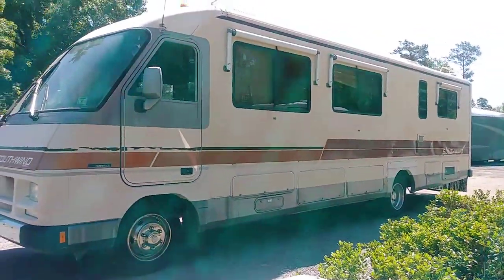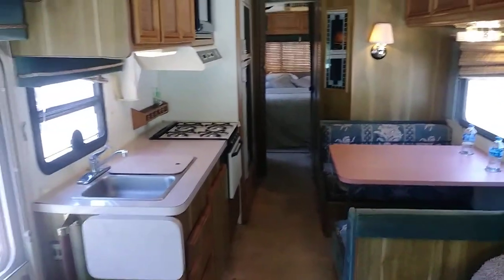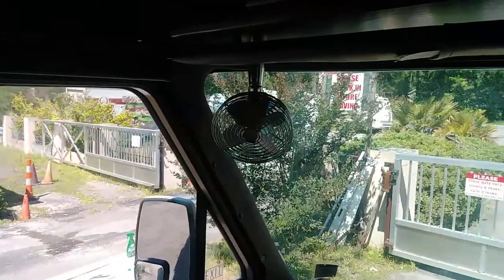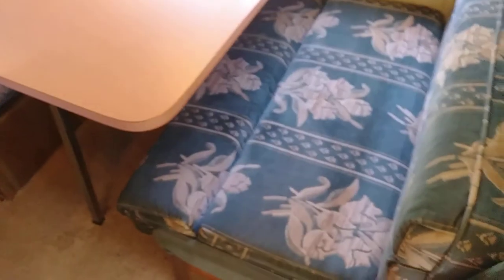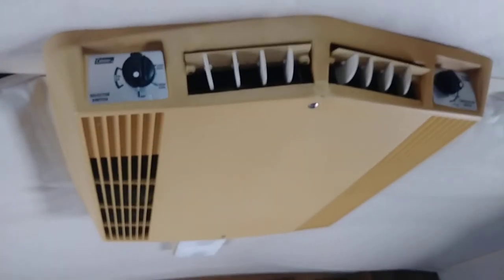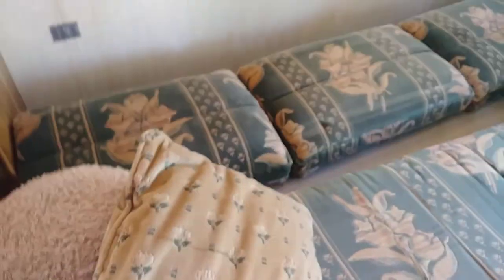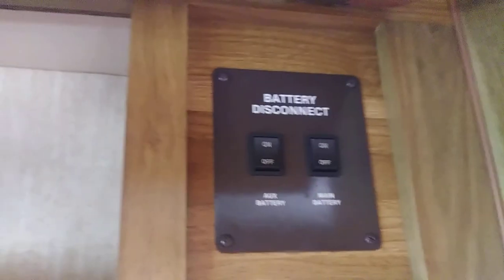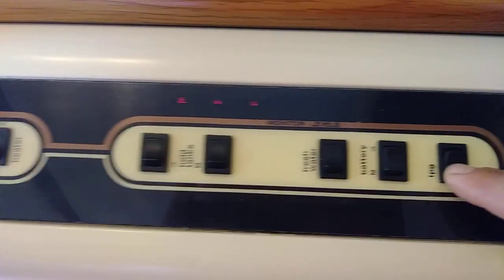1988 fleetwood southwind rv motorhome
1988 fleetwood needs some tlc. 39k miles 460 ford john deer chassis